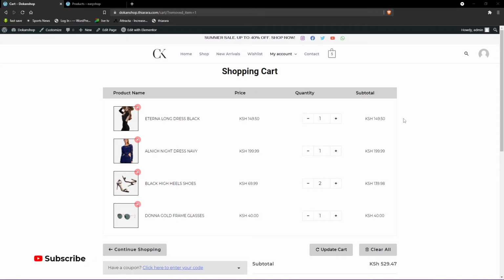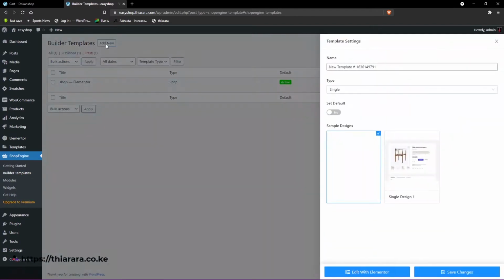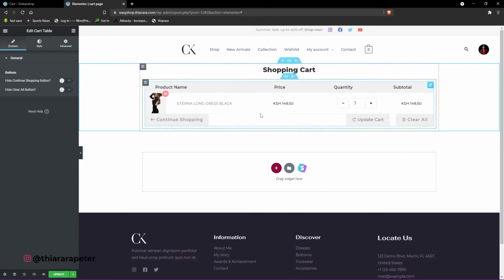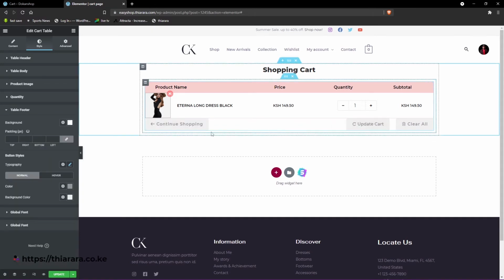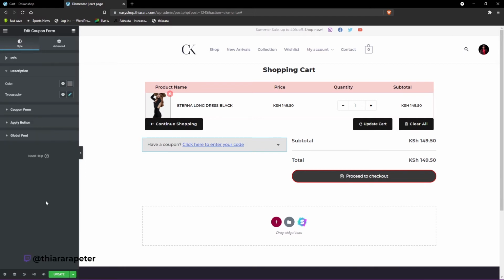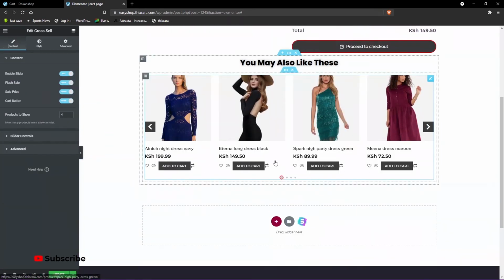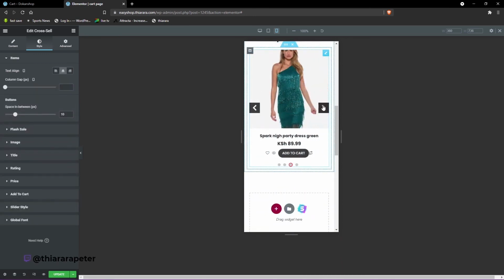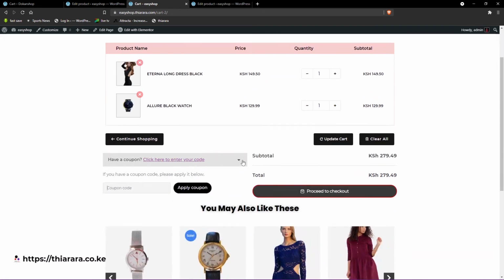How to create a custom Cart Page from scratch (FREE) with Elementor and ShopEngine in WordPress.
WooCommerce Elementor shop Engine tutorial This tutorial will teach you how to Create and setup a cart page with ShopEngine and  Elementor. Shopengine with Elementor are powerful plugin that will help create most custom WooCommerce page for free with just drag and drop. Shop engine will help to add WooCommerce features and templates to Elementor free version. Templates added are easy to customize or you can create from scratch with the WooCommerce features added to your Elementor.

► 🔥SUGGESTED TUTORIAL LINK  ◄
📢 Create custom product page with Elementor:

► ⏰Timestamp⏰◄
🕕 00:00   Introduction
🕕 01:33   Plugin installation
🕕 02:43   shop engine setup
🕕 04:04   cart page setup
🕕 04:46   Elementor page creation
🕕 07:34   Adding cart table and customization
🕕 14:19   Adding cart total
🕕 15:16   Adding coupon form
🕕 16:50   Adding Cross product (you may also like these)
🕕 22:37   Checking tablet and mobile responsive
🕕 24:30   Adding cross product to a product
🕕 27:31   Thank you.